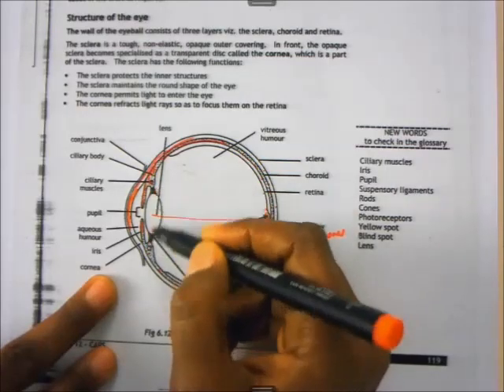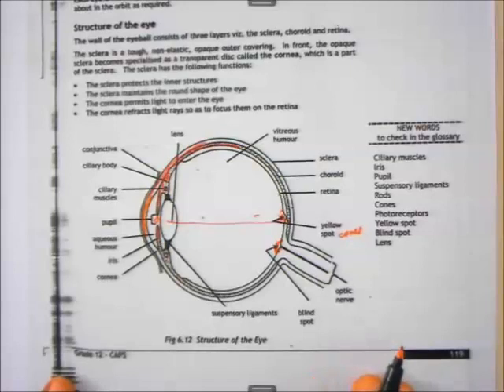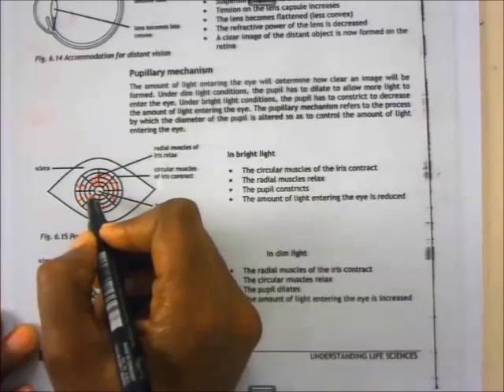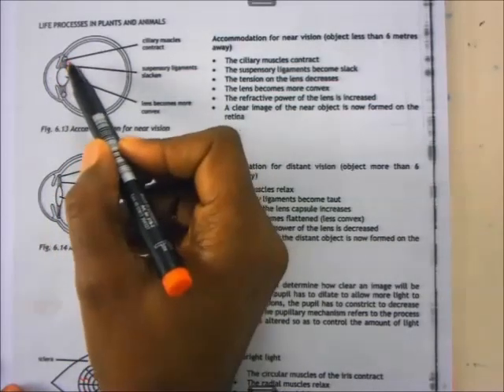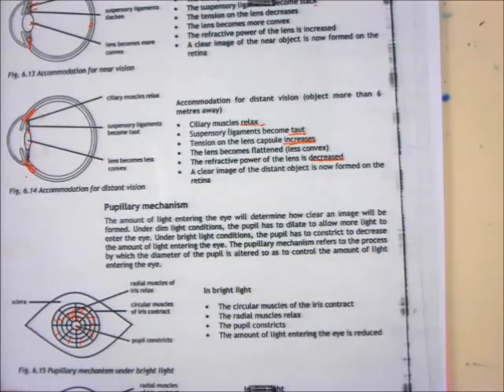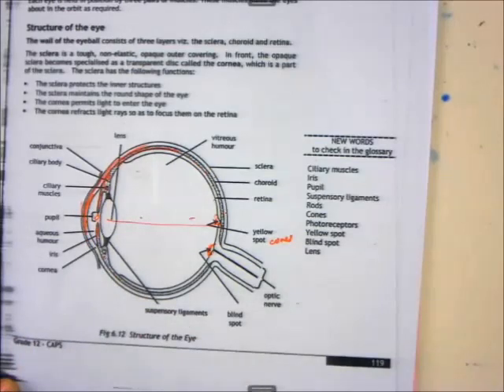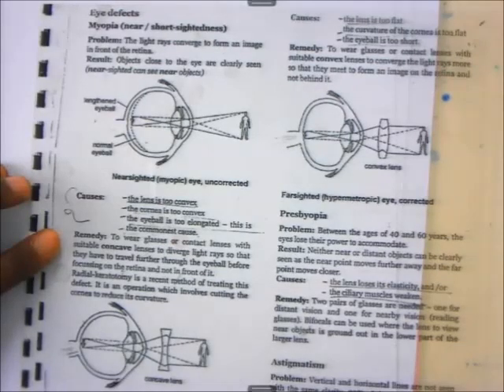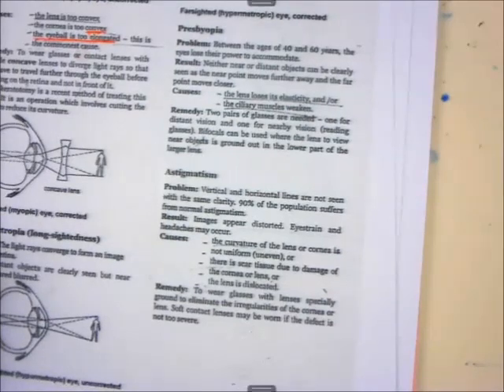The Eye - Life Science 03